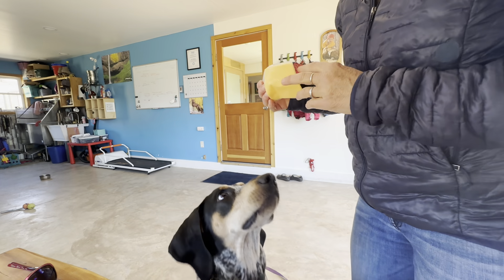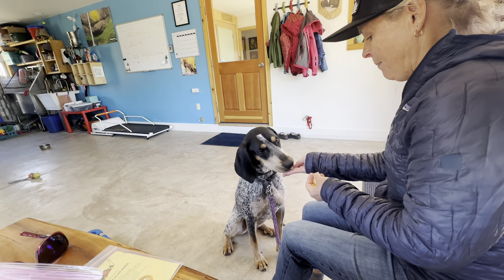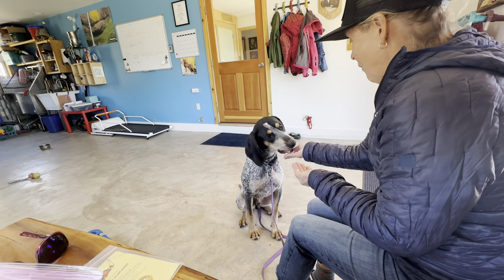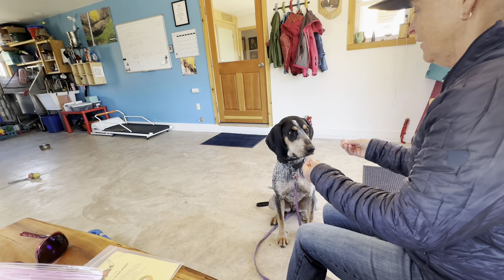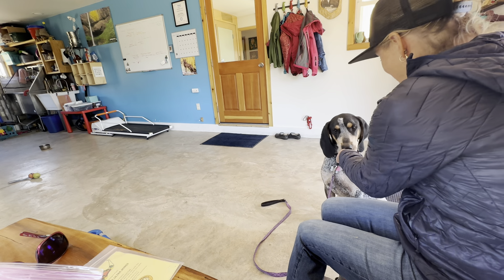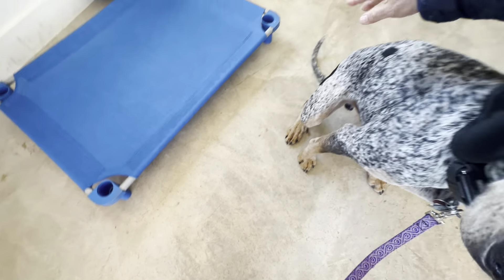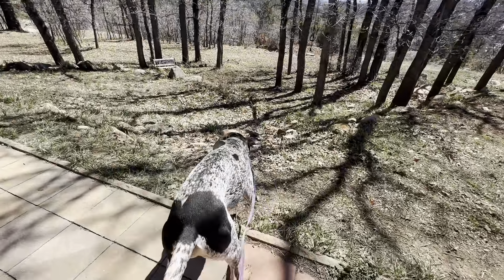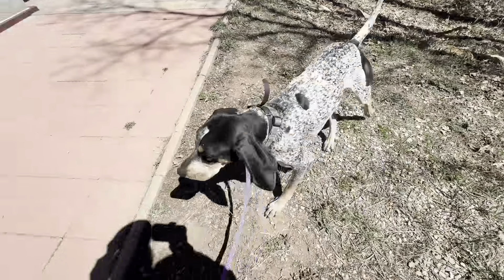Owner Homework: Working on eye-contact from hound dog, Banksy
This is one of many free videos available to you. Train your dog to have great leash manners, come when called, heel, sit-stay, down-stay, and to have great basic obedience so you can be on your way to having the dog of your dreams. Through my free videos you can also learn about the e-collar and what it takes to train your dog to get 100% off-leash reliability with your dog, as well as how to use reinforcement and punishment in training.

Lead Off Leash K9 Training is owned and operated by Cheryl Albrecht. Lead Off Leash K9 Training offers board and train services for all breeds, and ages. Board and train can be for basic dog obedience or for dog behavior modification for reactive dogs. The board and train model creates a well-behaved and amazingly obedient dogs. Lead Off Leash K9 Training offers also offers private on-on-one sessions where Cheryl works hands-on teaching the dog owner how to train their dog. Lead Off Leash K9 Training offers Puppy Training as well. Cheryl teaches basic obedience such as proper leash walking, sit, down, come and much more to dogs and also can help you give a solid foundation for your new puppy (puppy development).

Cheryl is a Training Without Conflict Certified Trainer from the Ivan Balabanov TWC School. For the BEST PLAY BASED videos check out all of Ivan Balabanov's videos
(Ivan is a master dog trainer and his videos are the best to learn about some of the TWC concepts regarding play).